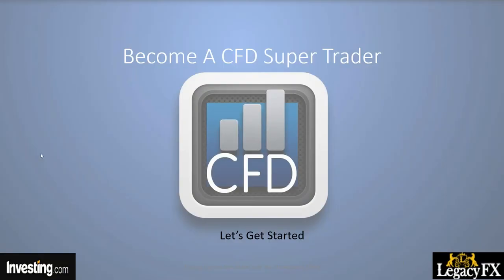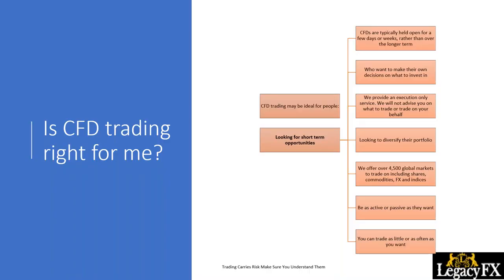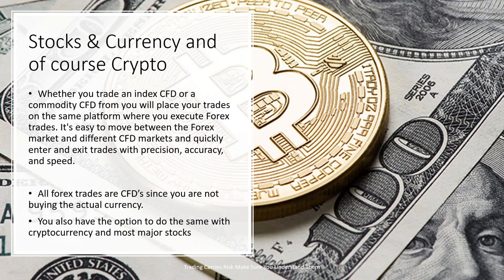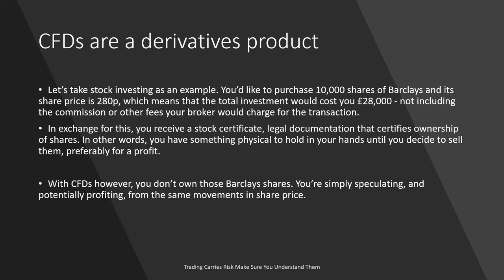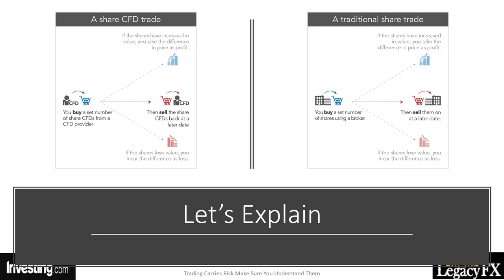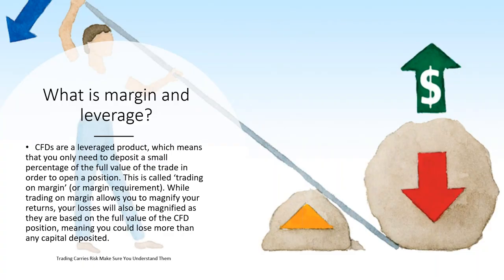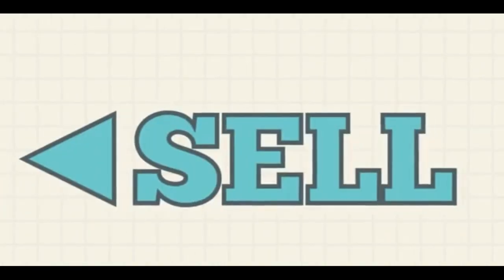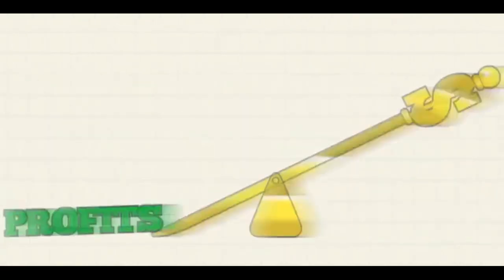Barry Norman Explains the Advantages of Online Trading with CFDs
Most traders or potential traders say they want to trade Apple or other tech stores, or they want to trade forex or gold or oil or bitcoin. When you are talking about trading, we are looking at short term moves to make profit. What most new traders do not understand is that they are trading CFD's. CFDs are regulated and approved by the regulators but you never actually own the asset. A CFD moves with the underlying asset but you are usually making short term trades that close in a few hours or a few days.